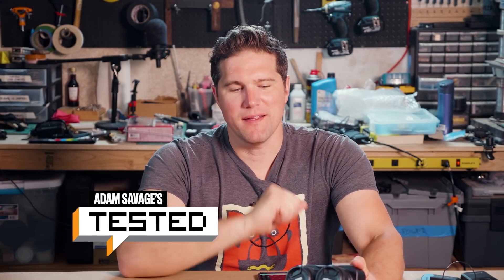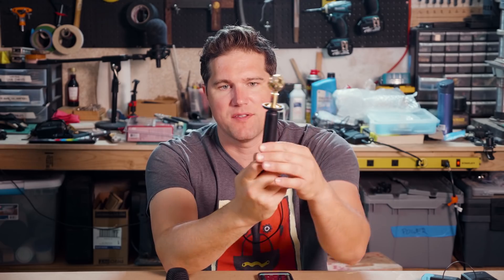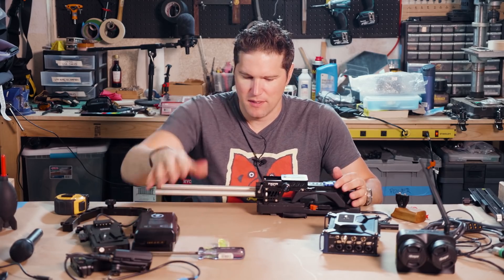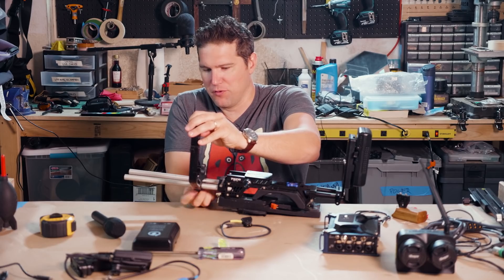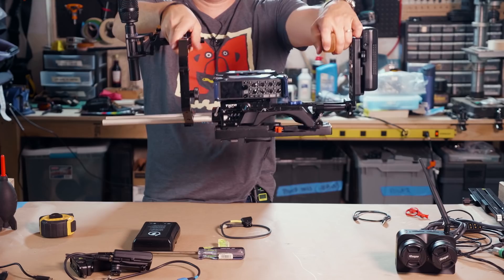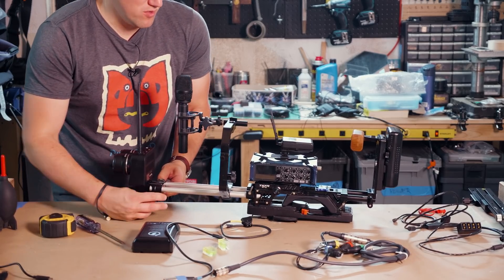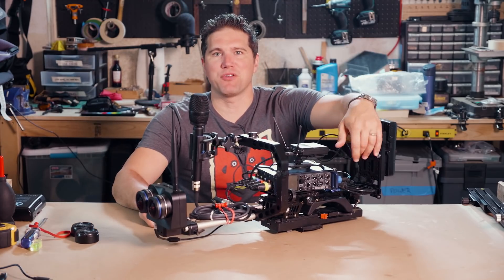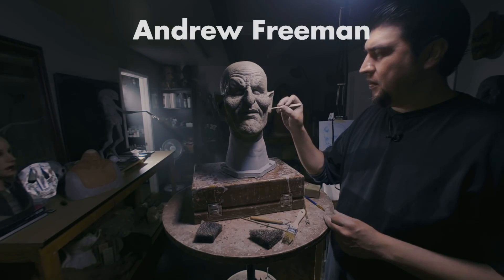Tested: Assembling a VR 180 Camera Rig!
Tested producer Joey takes us behind the scenes in the assembly of our new VR 180 camera rig. Using a off the shelf Z Cam K1 Pro--which records stereo video at high resolution--Joey shows how he rigs up the camera with spatial audio microphone, recorder, and battery pack for on-location filming. This is how we made the videos in the just-launched Tested VR app!